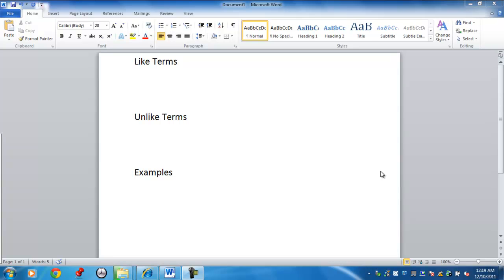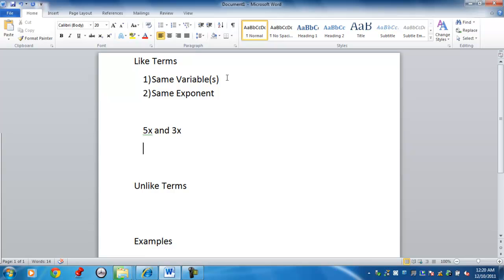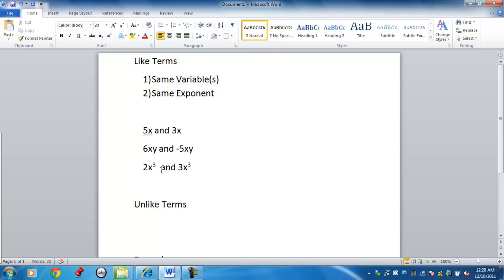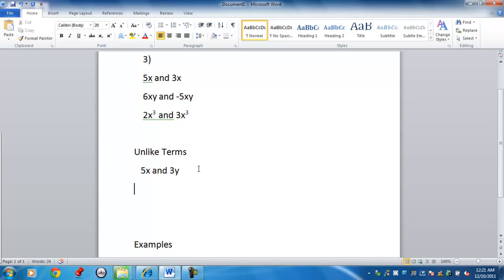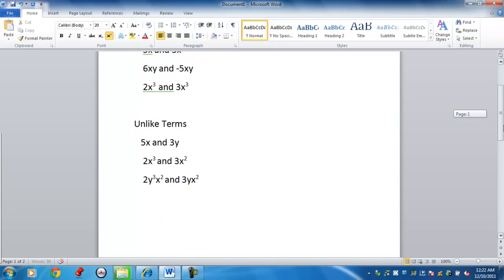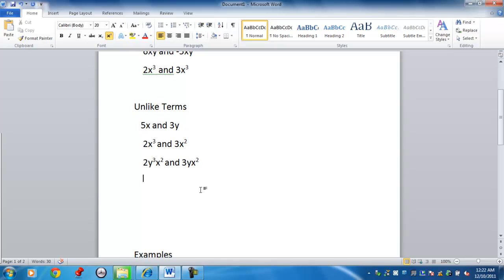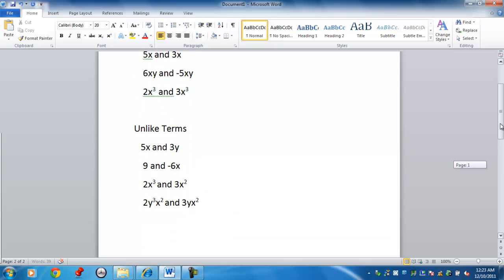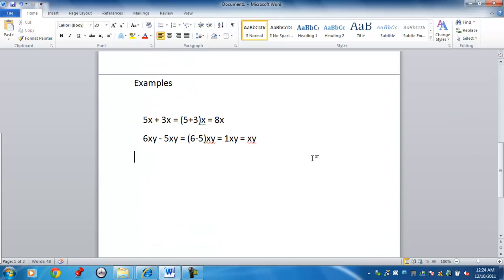Introduction to Like and Unlike Terms by Tim Manzke